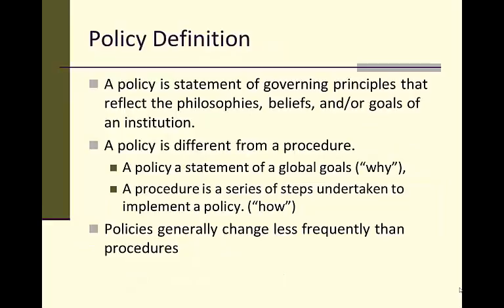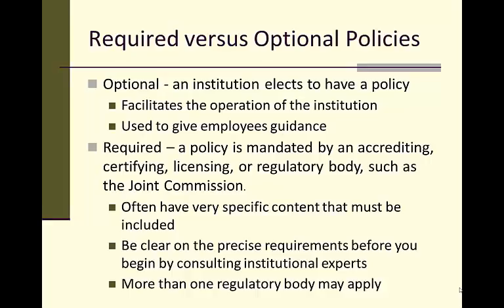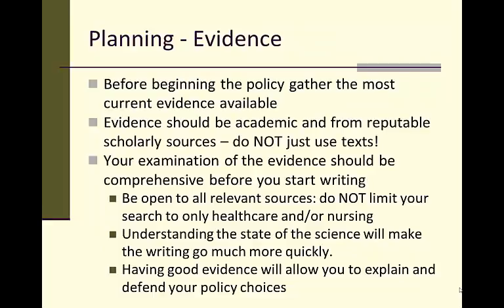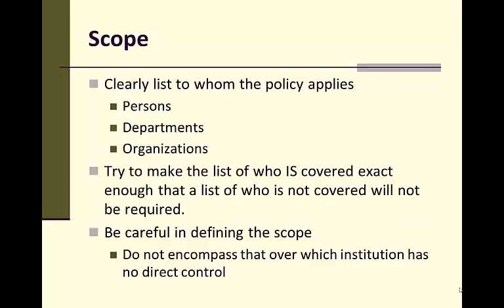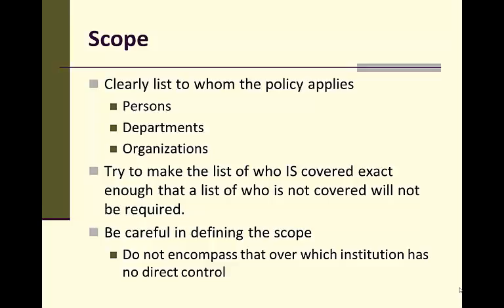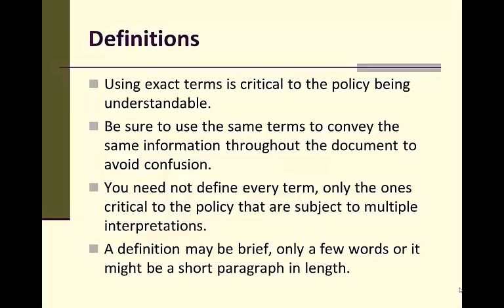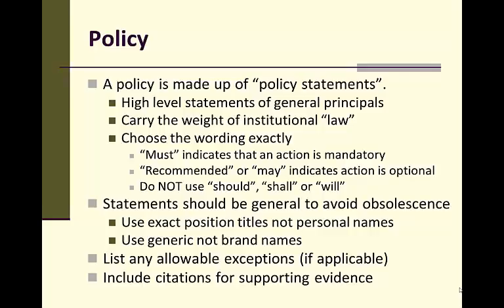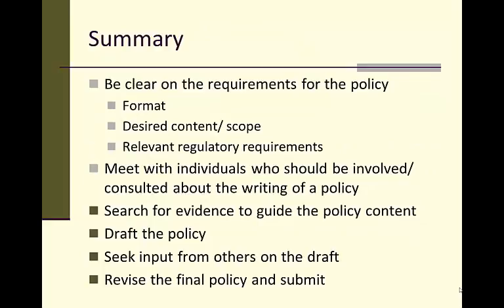Writing an Institutional Policy